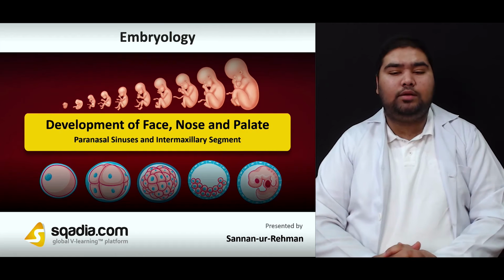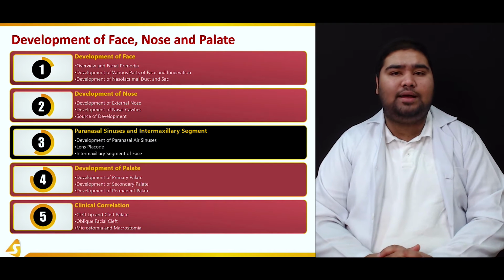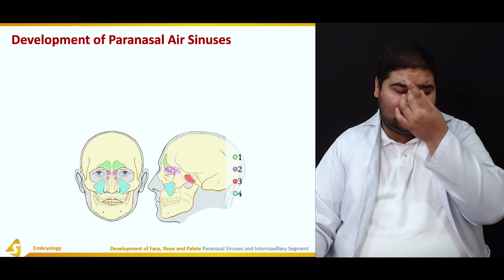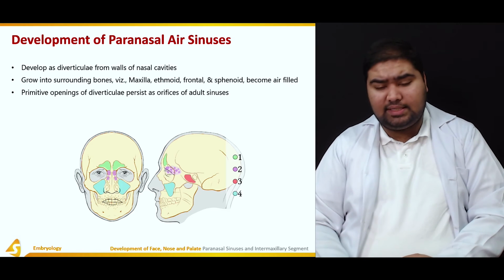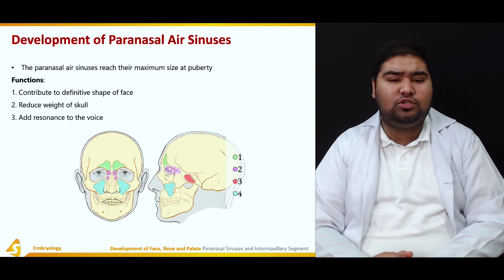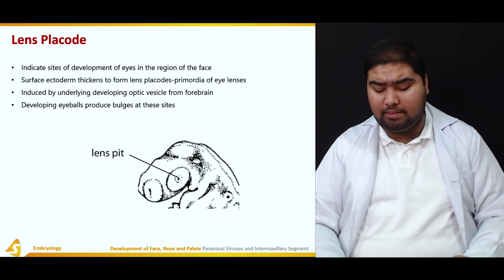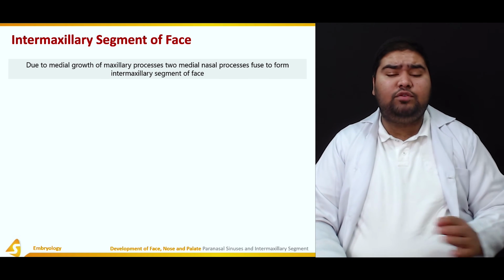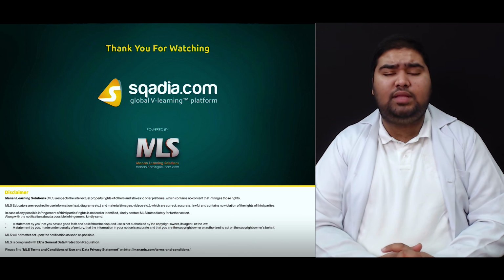Development of Face, Nose and Palate | Paranasal Sinuses and Intermaxillary Segment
Wondering how development of face, nose and palate takes place? The answer to this question lies within this sqadia.com medical video lecture. This lecture by Dr. Sannan Rehman, firstly explains the development of face and processes making the fascial structures such as frontonasal process, paired maxillary and mandibular processes. Then development of nose, nasal septum and palatine shelves, paranasal sinuses and intermaxillary segment are explicated step by step. Subsequently, development of palate is pursued along with some disorders such as oblique facial cleft, microstomia and macrostomia.

Dr. Sannan Rehman has shed light on the Development of Face followed by a description of various processes which make up the facial structures. These include, Frontonasal Process, Paired Maxillary and Mandibular Processes. In addition to this, Medial and Lateral Nasal Processes have also been brought into consideration accompanied by Development of Various Parts of Face. In the end, comprehensive debate continues on Development of Nasolacrimal Duct and Sac.

▬ 📌 Development of Nose ▬▬▬▬▬▬▬▬▬▬
The prime focus of section two is the discussion on the Development of Nose. In the beginning, the educator has thoroughly spoken about the Development of External Nose. Moving further, the Development of Nasal Cavities has been meticulously taken an account of. Next in line, Nasal Septum and Palatine Shelves have been reported. In the end, the curtains have been brought down when the educator talks about the Source of Development.

▬ 📌 Paranasal Sinuses and Intermaxillary Segment ▬▬▬▬▬▬▬▬▬▬
Section three aims at describing about the Paranasal Sinuses and Intermaxillary Segment. Firstly, the educator converses about the Development of Paranasal Air Sinuses, in detail. This is succeeded by a discussion on the Lens Placode. Conclusively, the educator gives a scrupulous explanation of the Intermaxillary Segment of Face.

▬ 📌 Development of Palate ▬▬▬▬▬▬▬▬▬▬
The focal point of section four is on the Development of Palate. The educator commences by speaking about the Development of Palate. Along with this, the educator has also brought into consideration the Development of Primary Palate. Then the educator proceeds on to emphasize on the Development of Secondary Palate. Later on, the Development of Permanent Palate has been broadly delineated. In the end, Source of Development has been talked about.

▬ 📌 Clinical Correlation ▬▬▬▬▬▬▬▬▬▬
Section five accommodates Clinical Correlation. Firstly, the educator illustrates about the Cleft Lip. In addition to this, Types of Cleft Lip has been brought into dialogue. Furthermore, a few medical conditions have also been pondered upon, which encompasses; Oblique Facial Cleft, Microstomia and Macrostomia and Cleft Palate. Besides these, Complete Cleft Palate has also been expounded comprehensively. In the conclusion, the educator has summed up by stating about the Incomplete or Partial Cleft Palate.